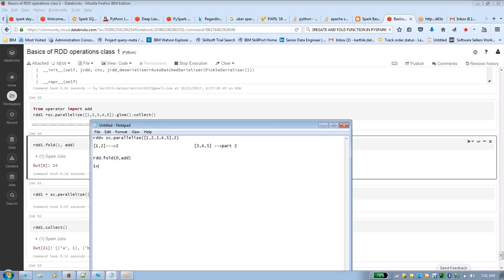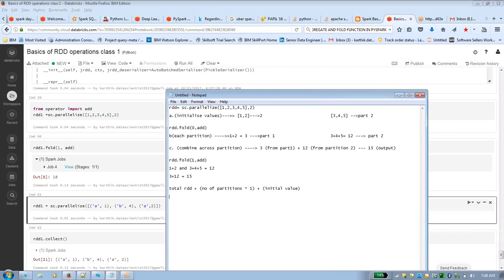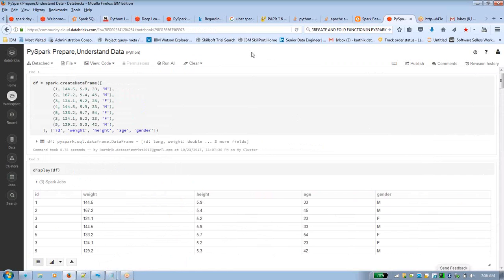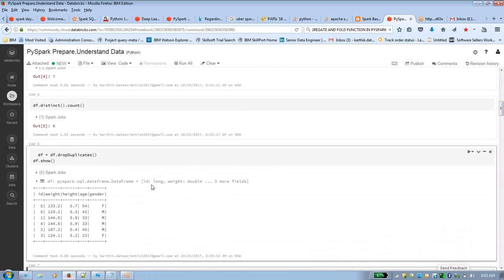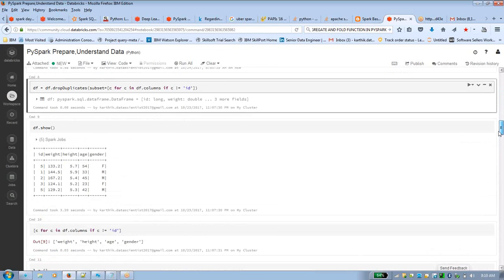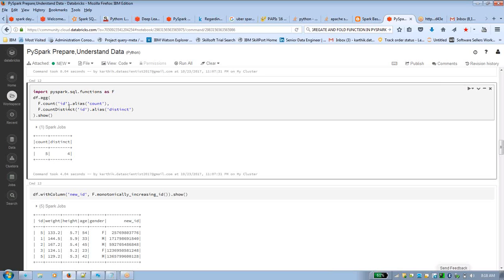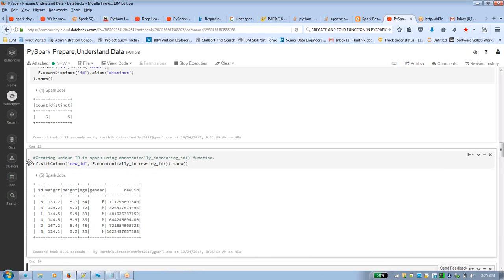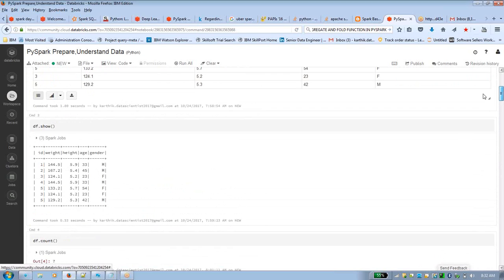Spark Day10 DF